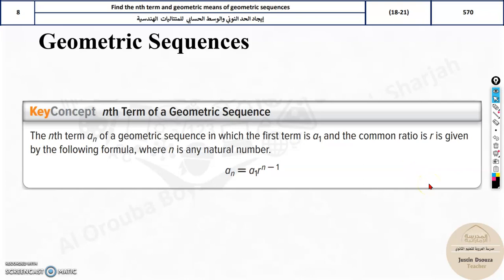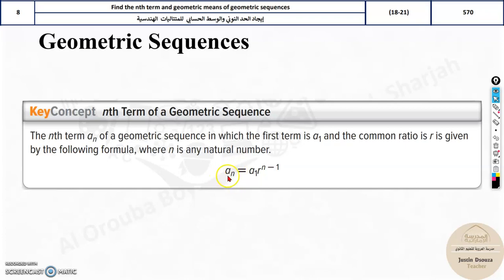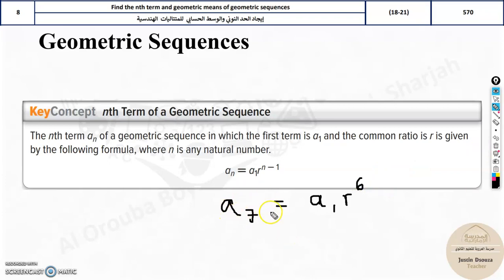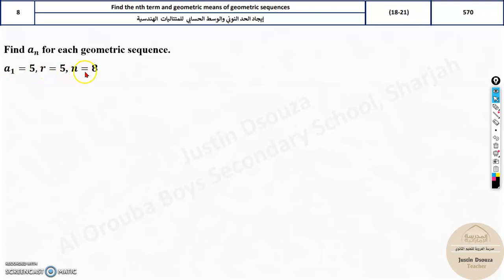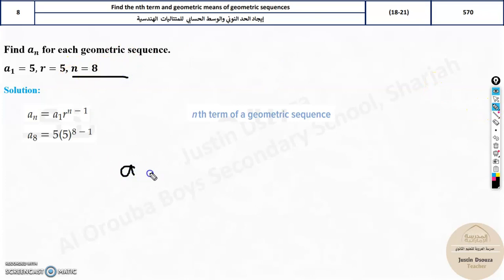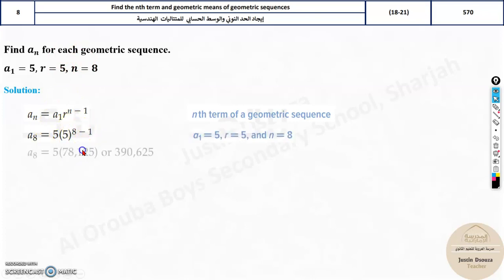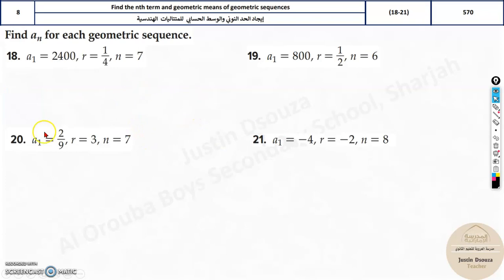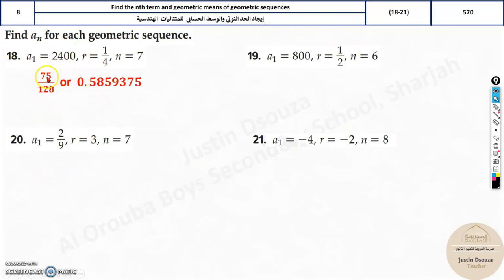G11Adv 8 Find the nth term and geometric means of geometric sequences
LO: Find the nth term and geometric means of geometric sequences.